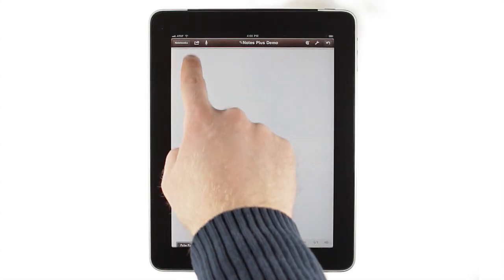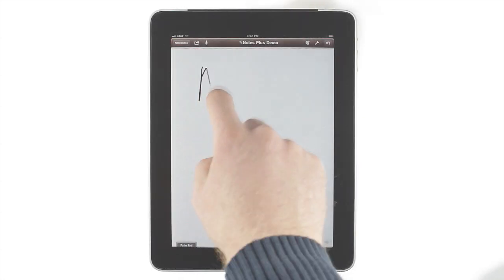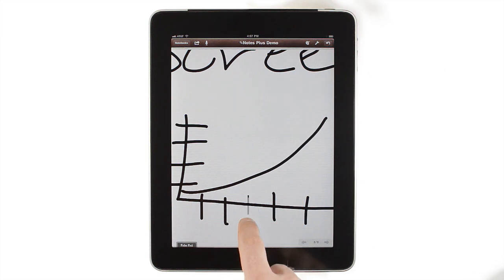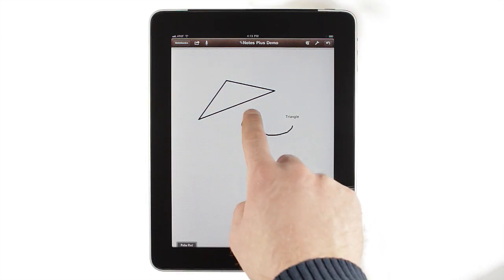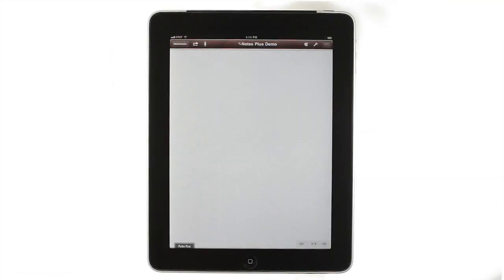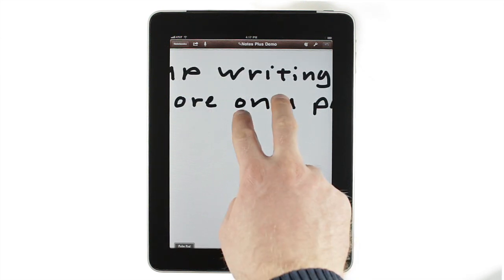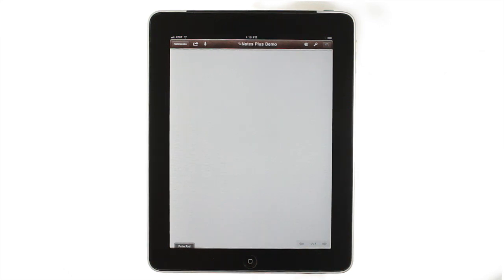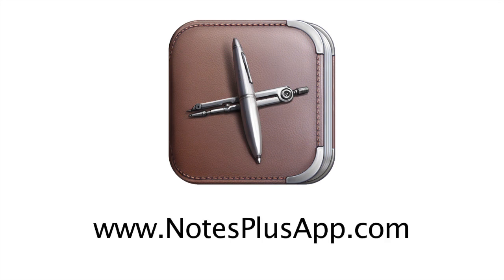Notes Plus iPad Note-Taking App - Version 2.0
This video is outdated. Please refer to the version 3.0 video.
Notes Plus is a powerful note taking tool for the iPad. It combines handwriting with typed text with a clean and natural interface. The app was developed by Viet Tran and this video was made by Adam Weiss.